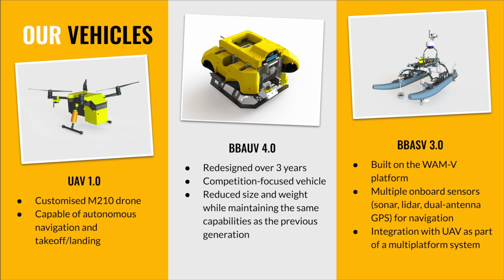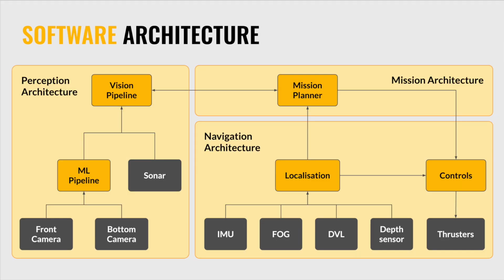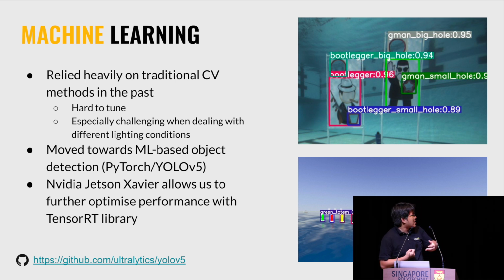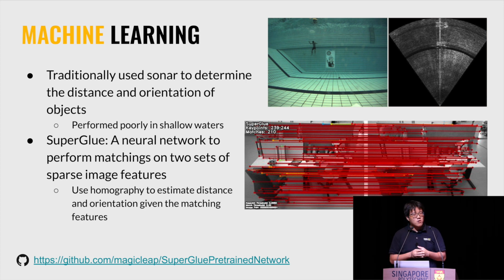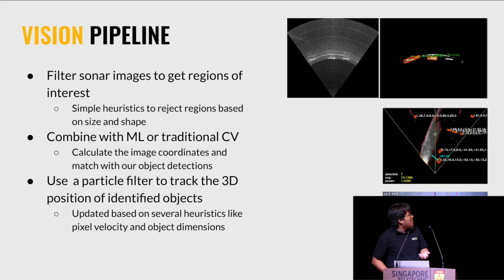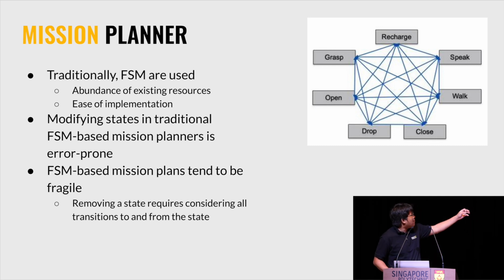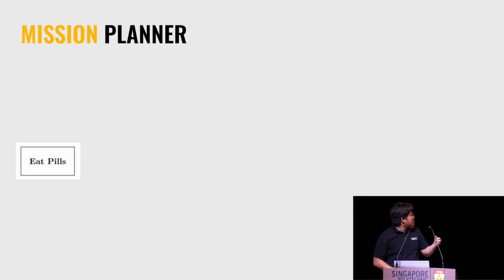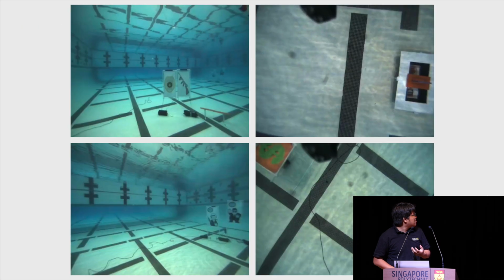SAUVC 2022 - An Overview of our Software Architecture